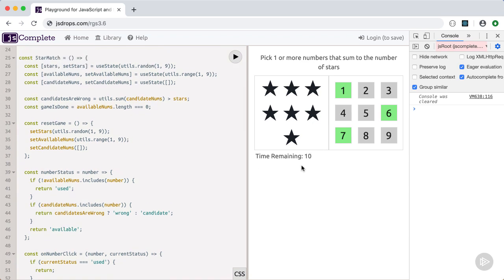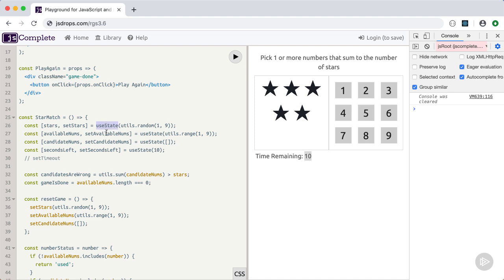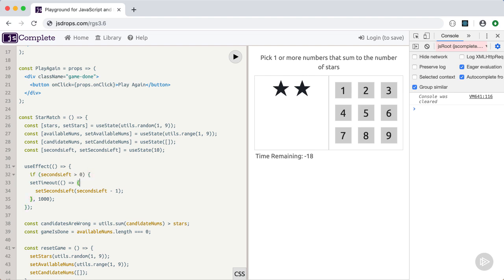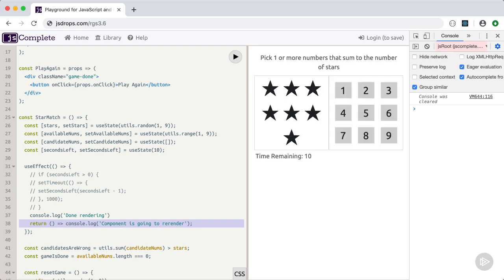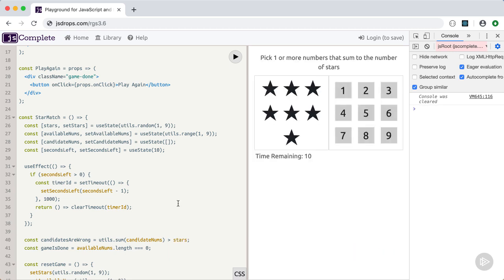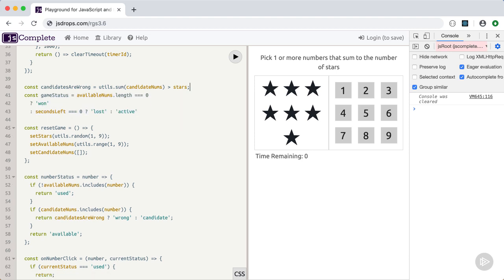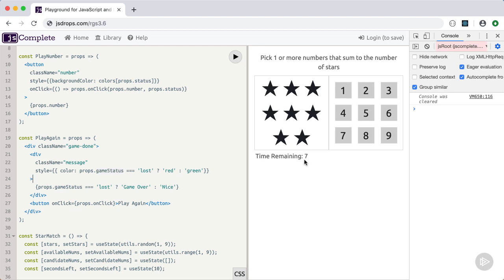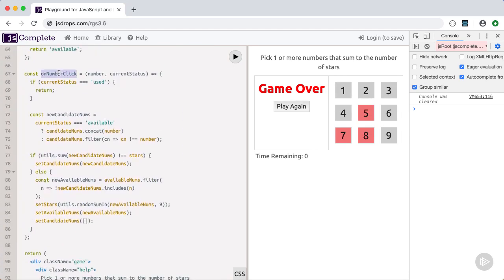React Getting Started - part - 29